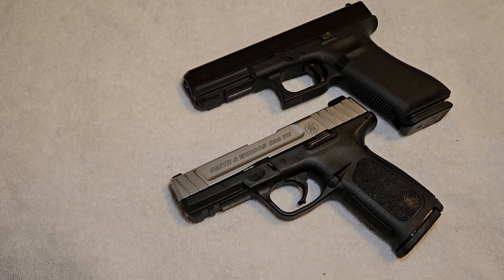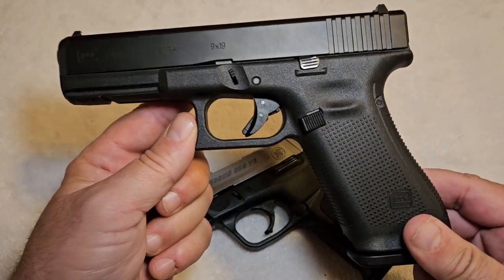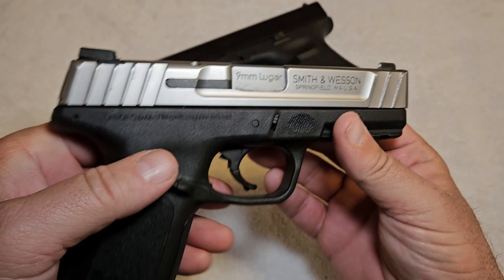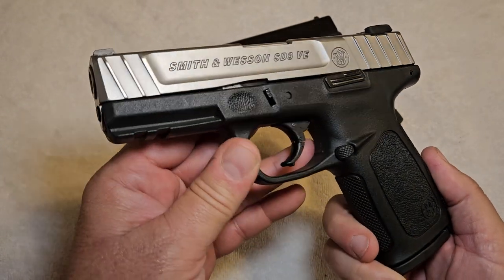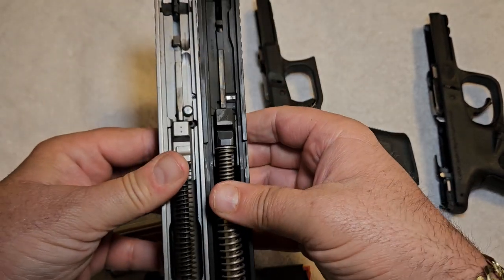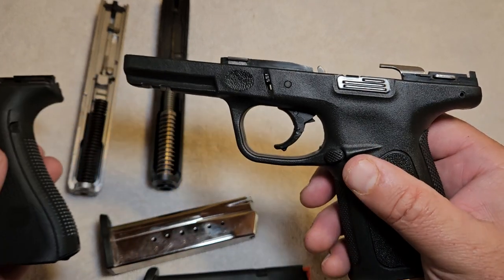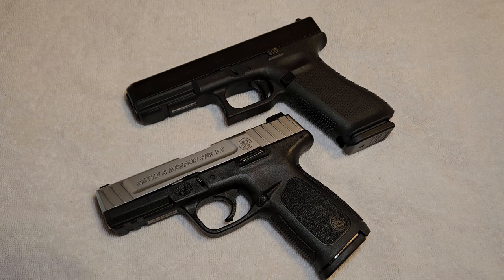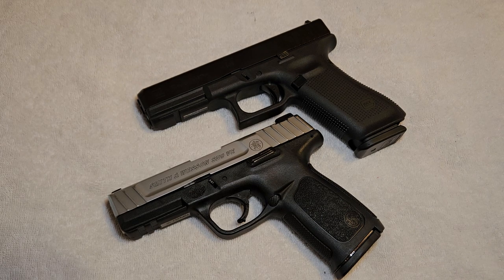Glock 17 vs Smith & Wesson SD9VE 9mm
This video compares the popular Glock 17 to the Smith and Wesson SD9VE.  Both are chambered in 9mm.